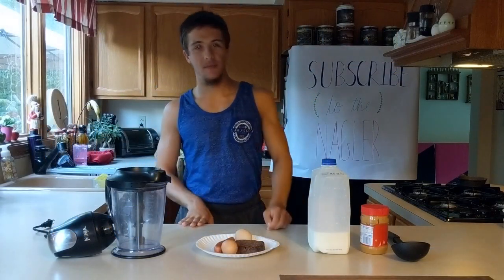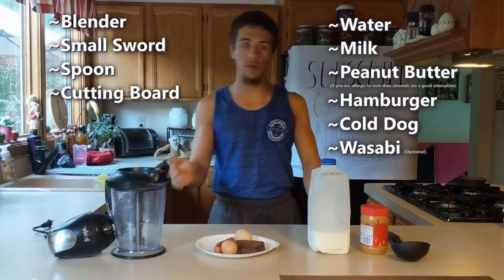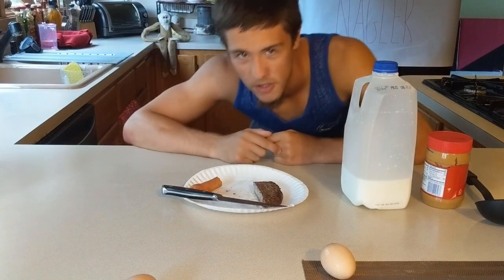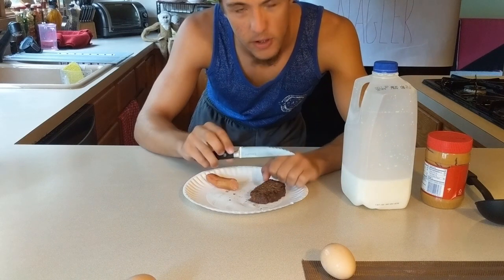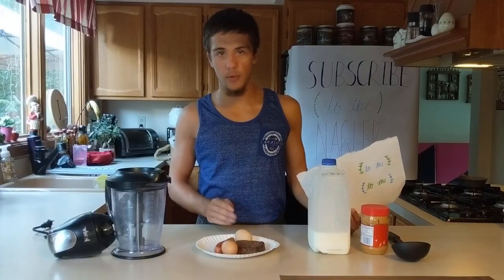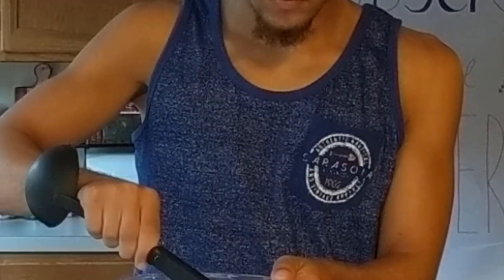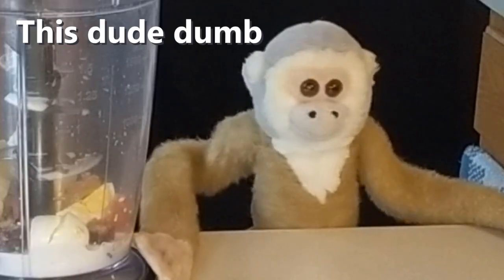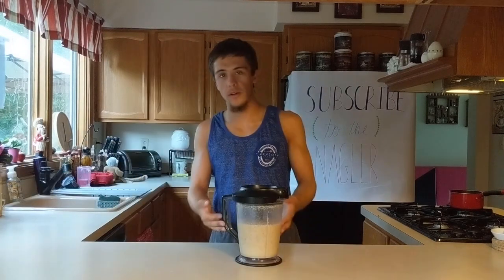#1 Cooking... Protein Shake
» Normally I like to cook gourmet meals and drinks but today I decided to widen my horizon. We made a protein shake with some very nutritional ingredients such as burgers, hot dogs, peanut butter, and milk! Me and my team hope that you love this recipe as we have spent many hours preparing this dish in order to make it taste good, AND good for you!